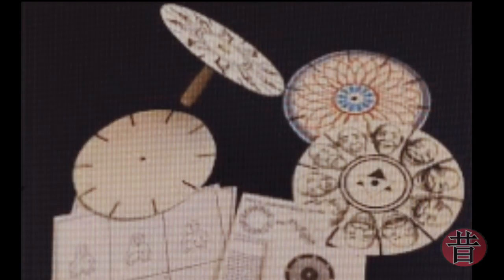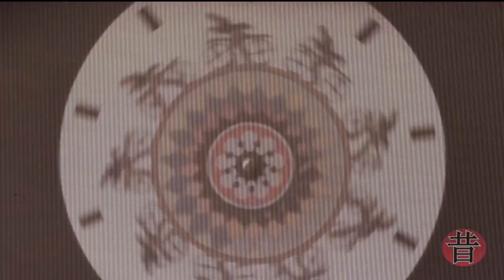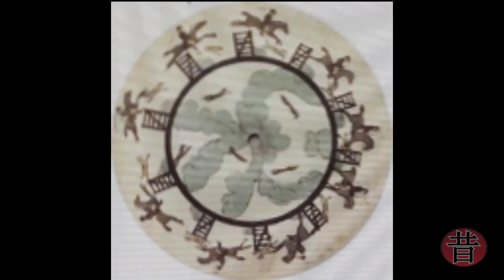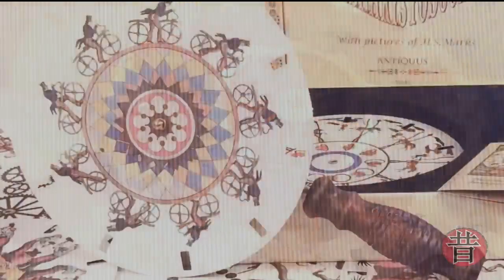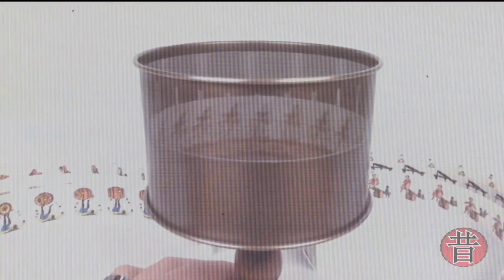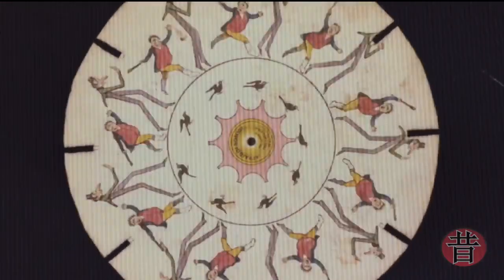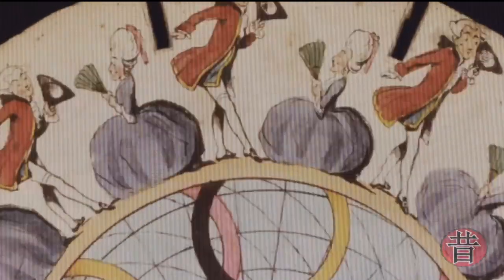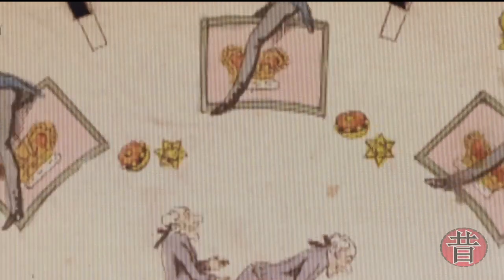Phenakistoscope - Discos Estroboscopicos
Mukashi no Anime

Mukashi no Anime is a non-profit project.
Mukashi no Anime works with information and historical data from (Public Domain).

Mukashi no Anime Projeto sem fins lucrativos.